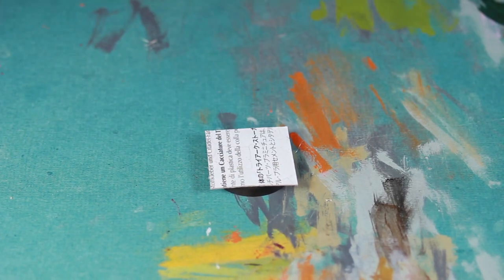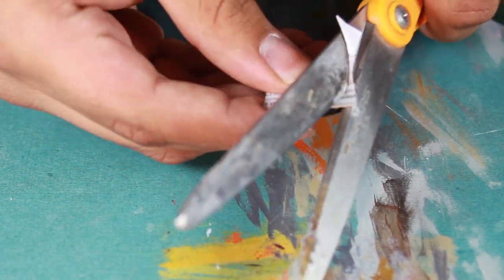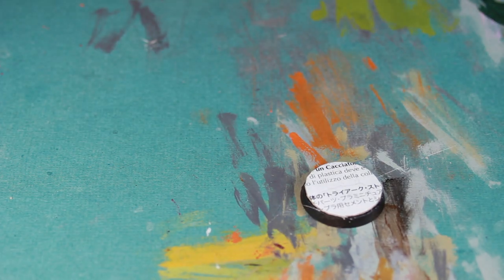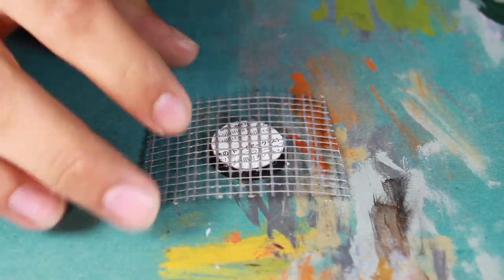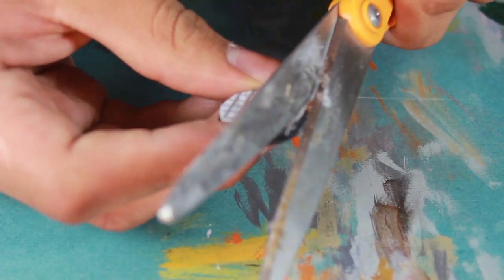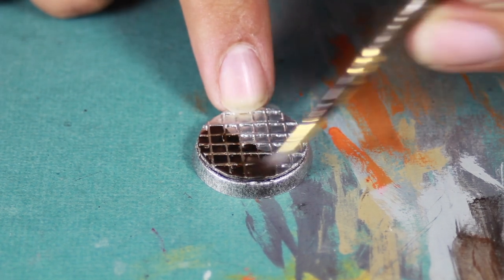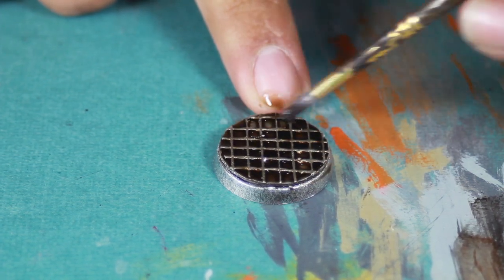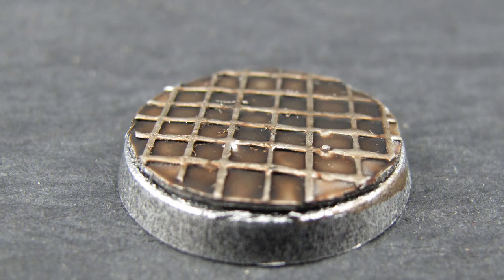How to Create a Grate Base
In this video we show you how to create a quick grate base for your miniatures.